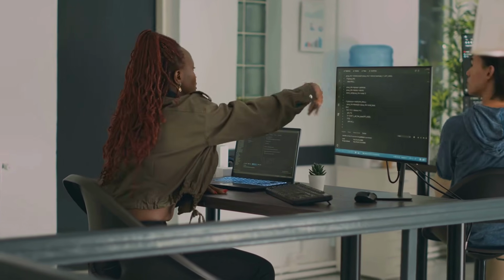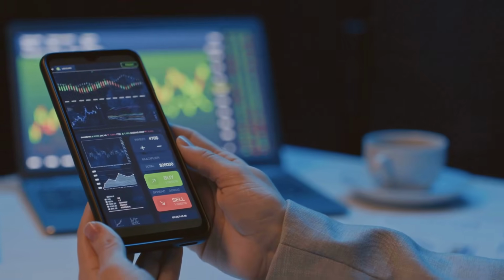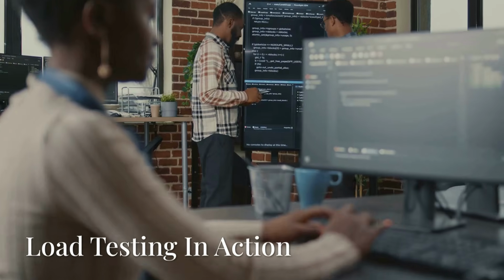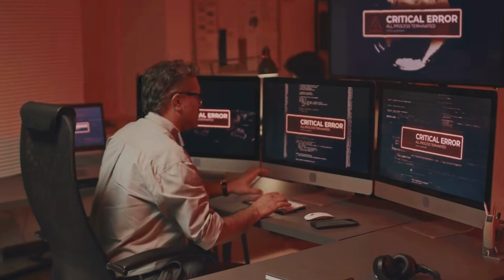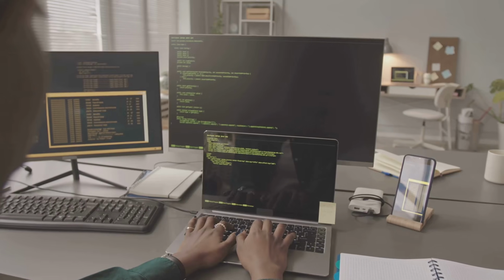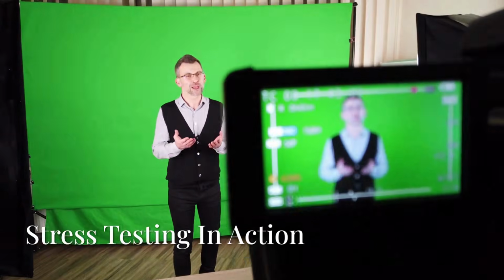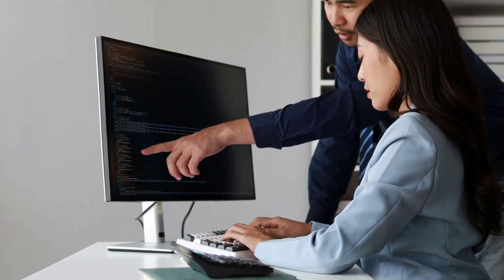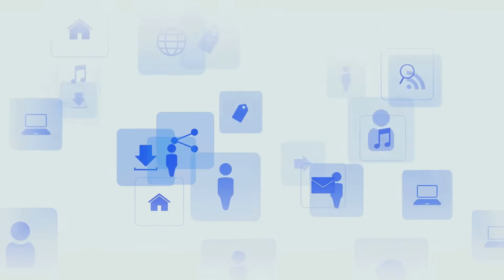Performance vs Load vs Stress Testing | NUCIDA Group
In this insightful video, we break down the key differences between performance testing, load testing, and stress testing. Join us as we explore how each testing type ensures software reliability and user satisfaction. Whether you’re a developer, QA engineer, or just curious about software testing, this 10-minute guide will clarify these critical concepts and help you understand their implications in real-world scenarios.

Understand the key differences between performance, load, and stress testing in software development. Learn how each testing type evaluates system behavior under normal, peak, and extreme conditions to ensure stability, scalability, and reliability. Perfect for QA engineers, DevOps teams, and performance testers.

Timeline:
00:00:03 Gotta Test It!
00:01:57 Does It Run Smoothly?
00:02:27 Performance Testing In Action
00:02:59 Can It Handle the Crowd?
00:03:25 Load Testing In Action
00:05:40 Pushing It to the Limit
00:06:07 Stress Testing In Action
00:06:43 Keeping Your Software Strong
00:09:05 Testing, Testing, 1, 2, 3

👉artificial intelligence
👉software quality
👉digital transformation

👉Business Owners
👉C-Level Managers
👉IT Managers
👉Project Managers

🤔 Why it works - We've got you covered whether you need urgent problem-solving solutions or strategic planning for your next big project. Join us for valuable insights and practical advice to help your business thrive in the competitive market.

👨‍🎓 The NUCIDA Group consulting team supports you in your projects in the areas of software quality, IT management, and digital transformation. No matter whether we solve an urgent problem for you or a new project is to be planned successfully. We are always at your side with our know-how and take care that your company can operate even more successfully in the market.

Performance testing vs load testing vs stress testing
Difference between performance load and stress testing
Software testing types explained,
Load testing tools comparison,
When to use stress testing,
Benefits of performance testing,
Website stress testing,
Load testing best practices,
Stress vs performance testing,
Software performance optimization,